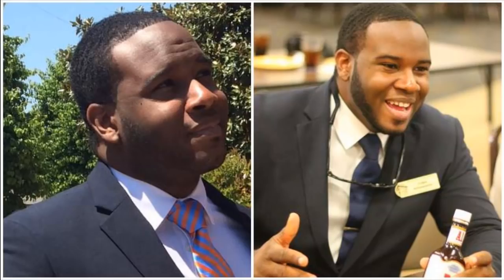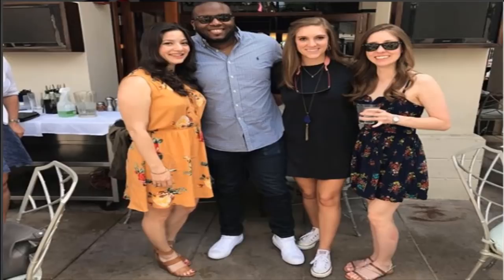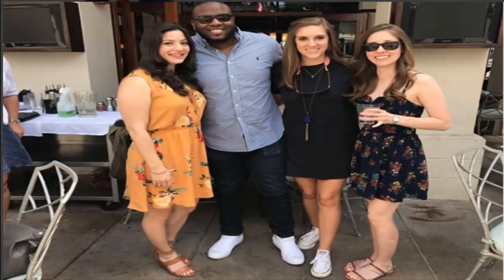Female Dallas Cop Shoots Black Man In His Apartment